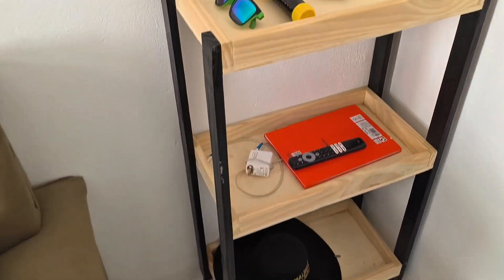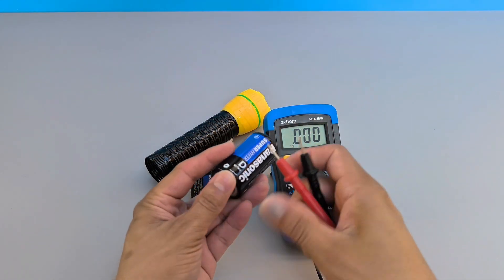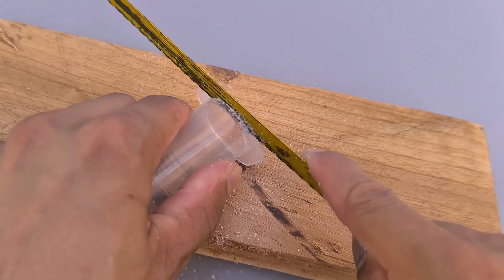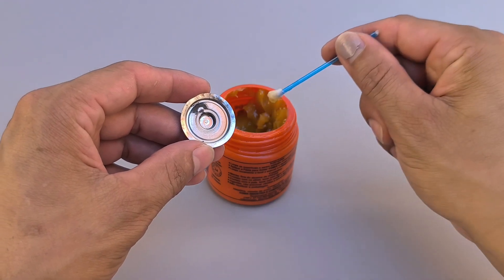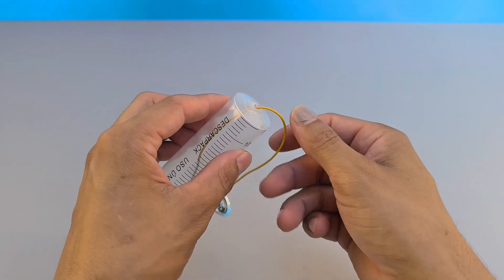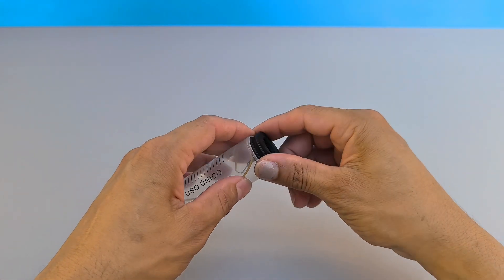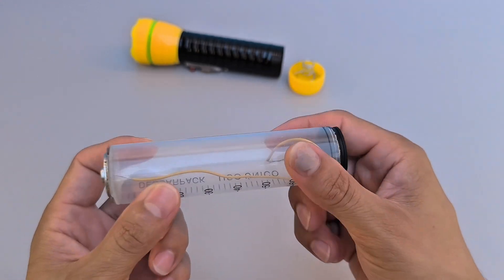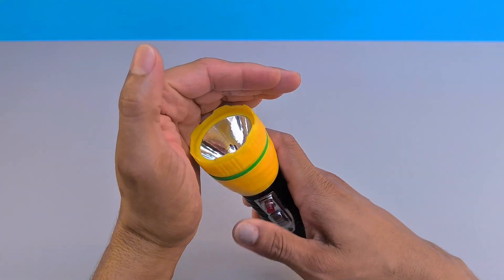Never buy new batteries! Recycle old batteries and save hundreds of dollars.